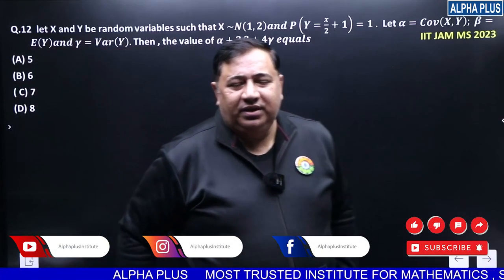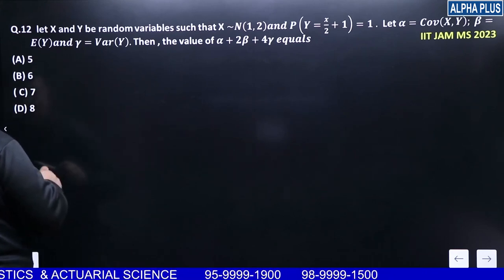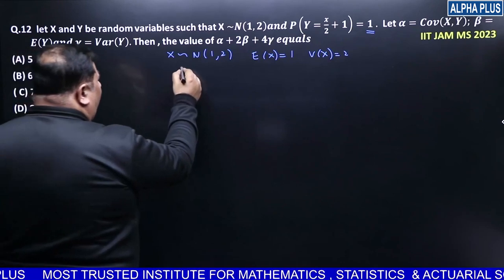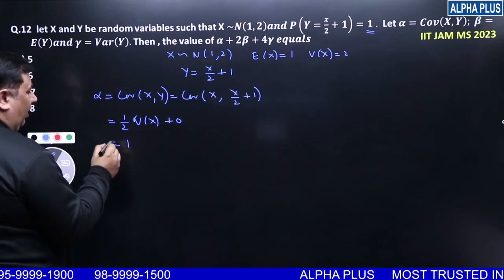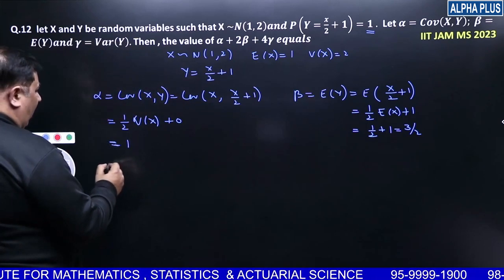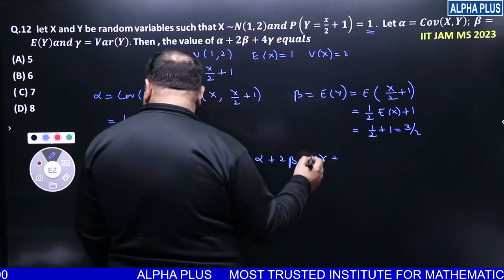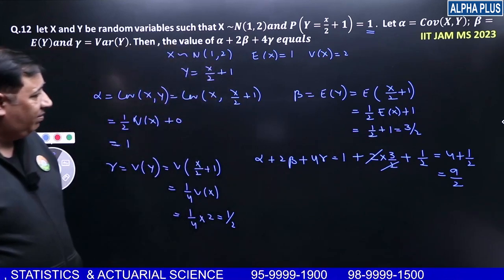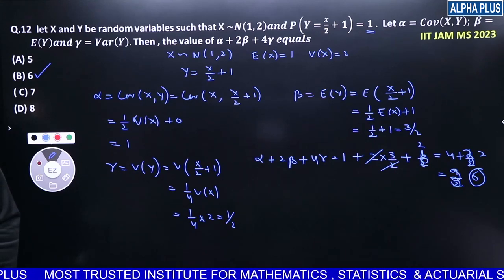IIT JAM STATISTICS 2023 Question Number 12 Detailed Solution